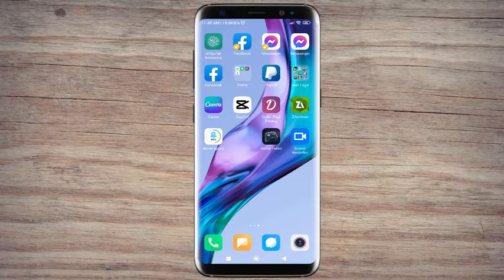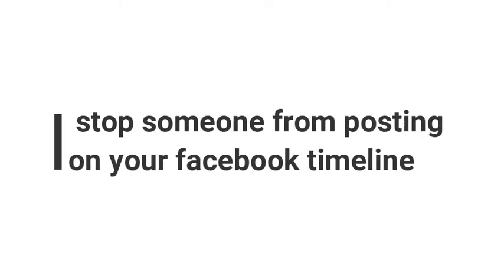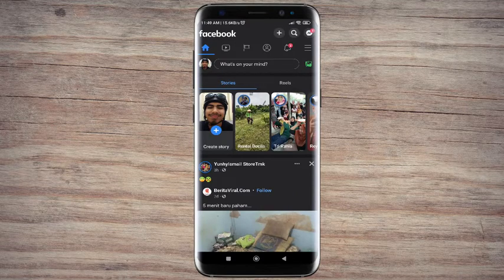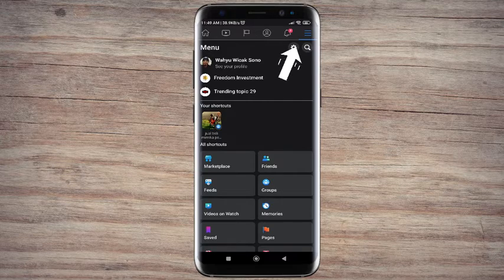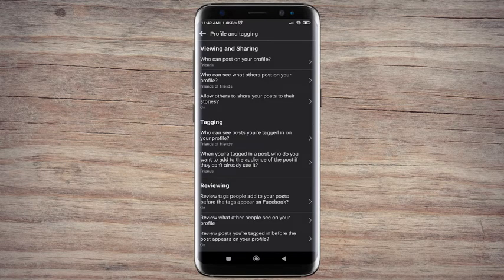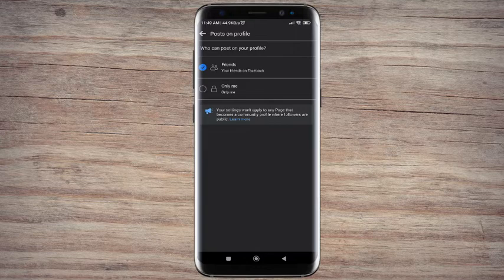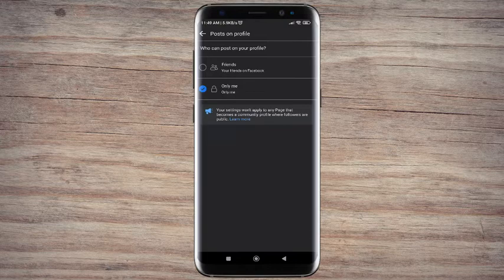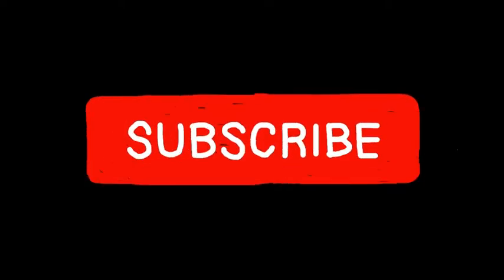HOW TO STOP SOMEONE FROM POSTING ON YOUR FACEBOOK TIMELINE 2022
In this video I have explained about hot to stop someone from posting on your facebook timeline for new update 2022. So make sure you watch this video about stop someone from posting on your facebook timeline until the end :